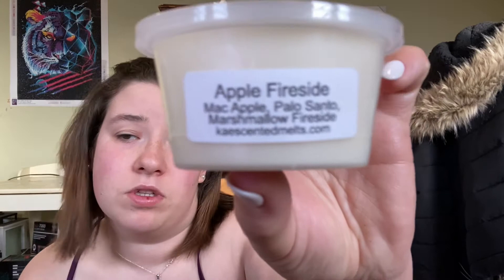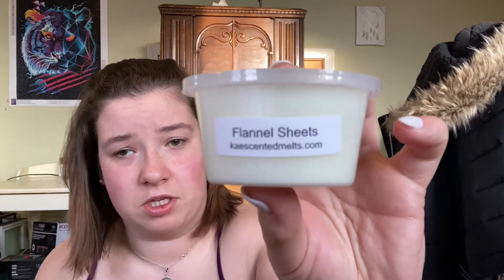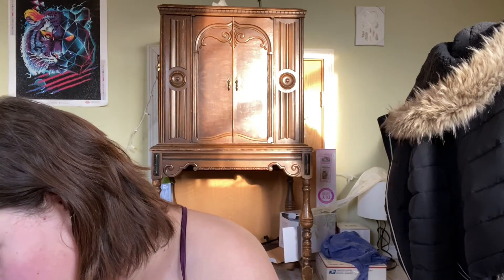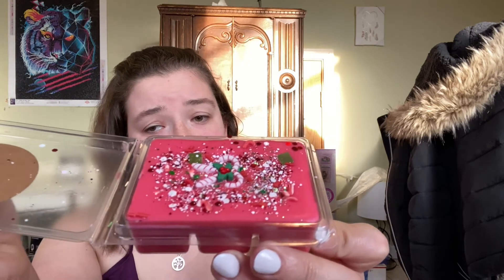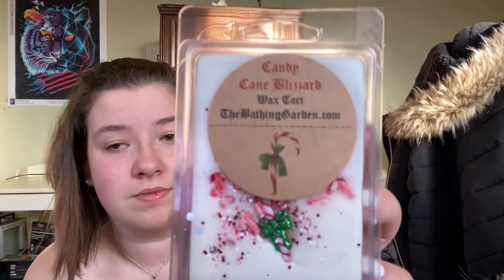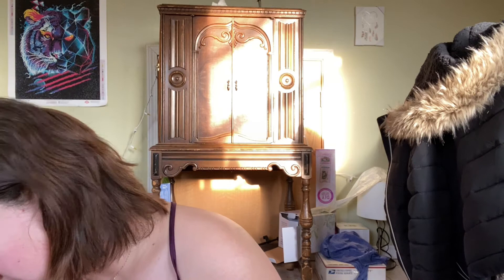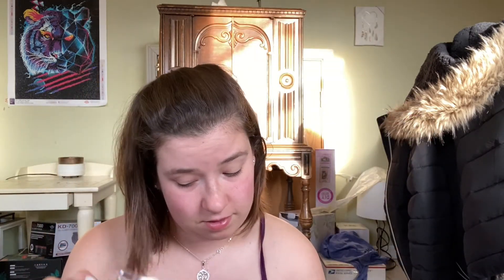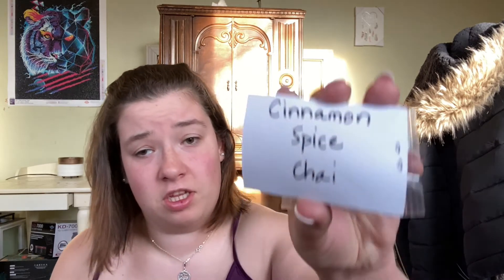January Melting Basket 2022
Hello my beautiful babes so I wanted to share my January melting basket. These are all the wax that I will be melting in the month of January

Xoxo, Jess

My friends Etsy Shop